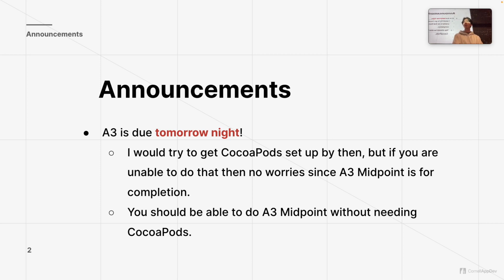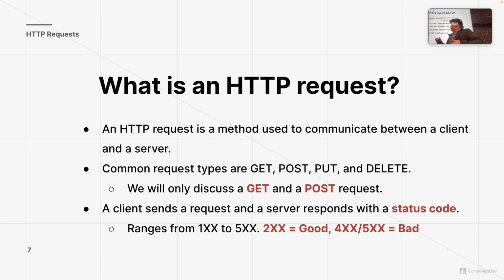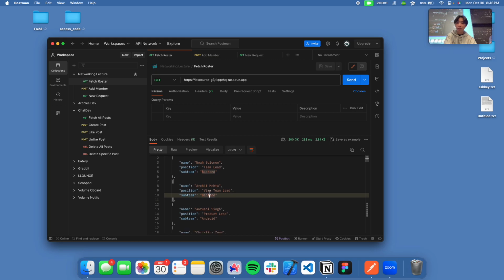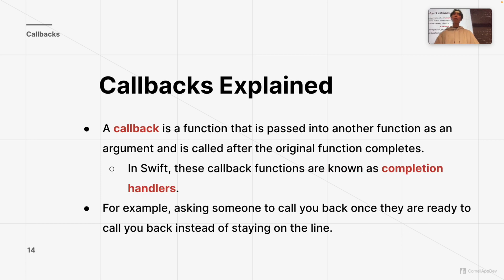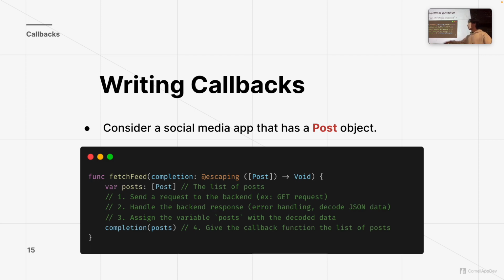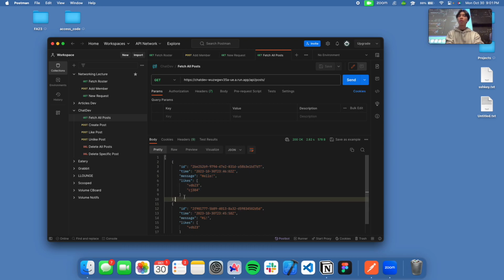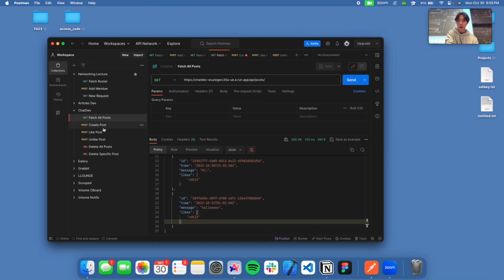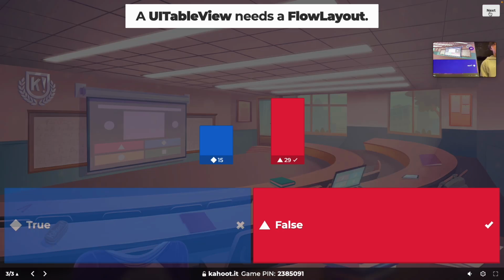[FA23] Intro to iOS - L6: Networking I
00:00 - Announcements + Recap
02:27 - HTTP Requests
08:30 - Demo: Postman
12:43 - Callbacks
20:34 - Codable
24:05 - Demo: Postman for A3
30:10 - Kahoot
34:25 - TODOs